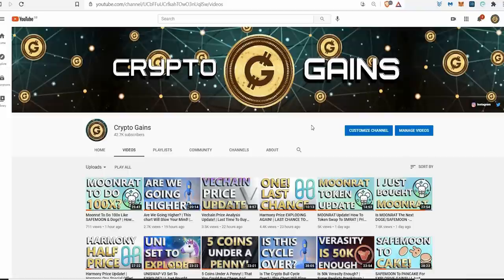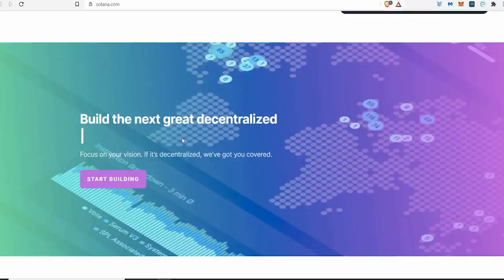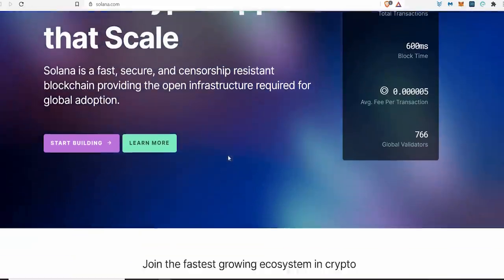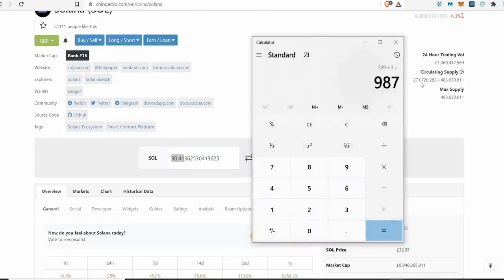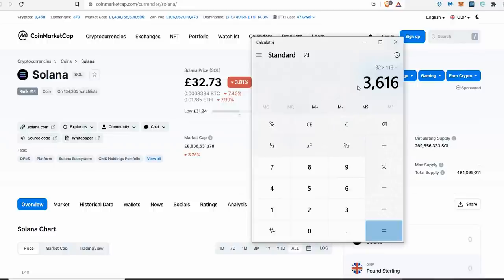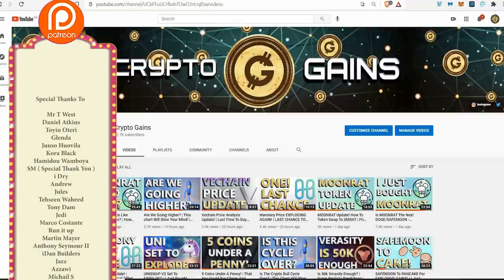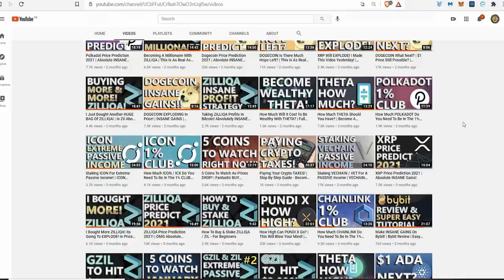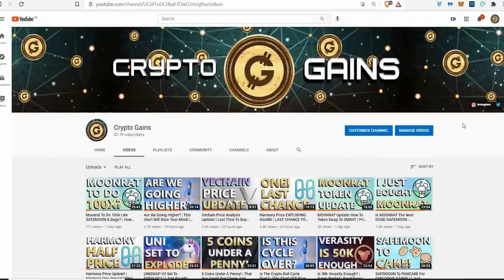Solana! How High Can It Go? | Super Realistic Prices SOL Could Hit! This Bull Run | Buy SOL Now?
My SOL Wallet
EsNFs73ZxAp81oDLjD4eZgdtLdZhMua5JghY2cs9AP77

There's only 500 Authenic copies of the Satoshi Nakamoto - Secret Rare! Trading card so be sure to grab yours whilst available.